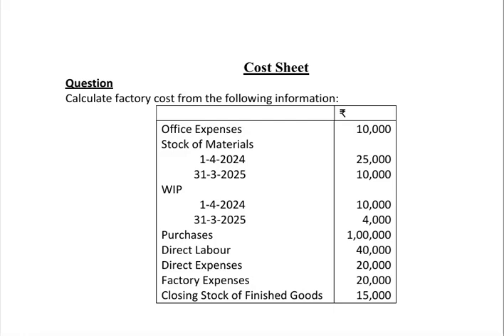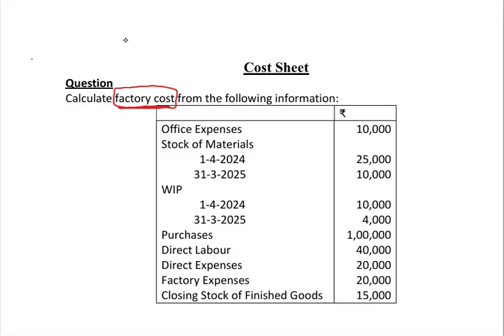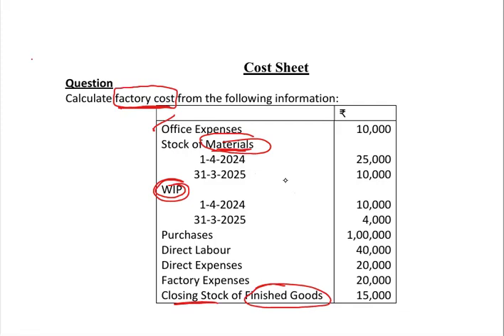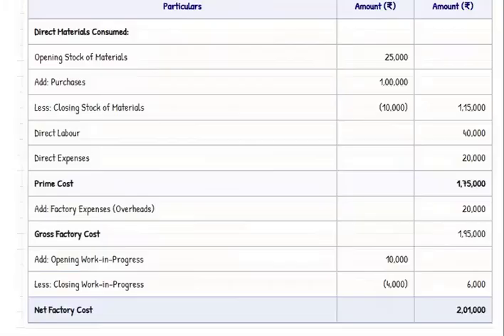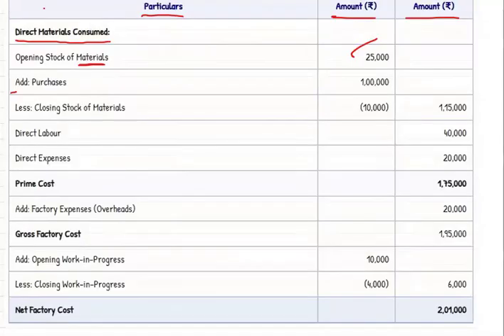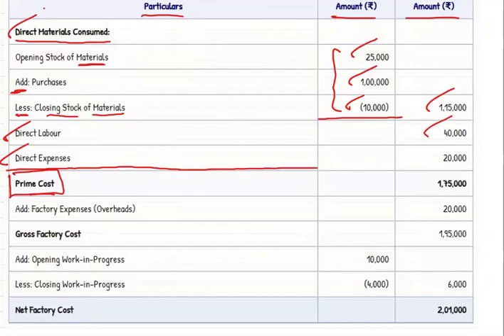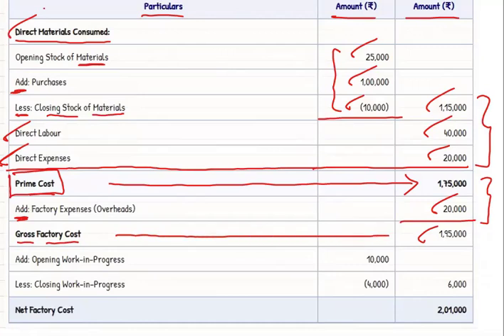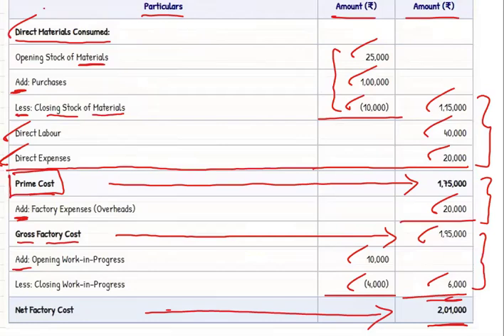Cost Sheet PQ 3